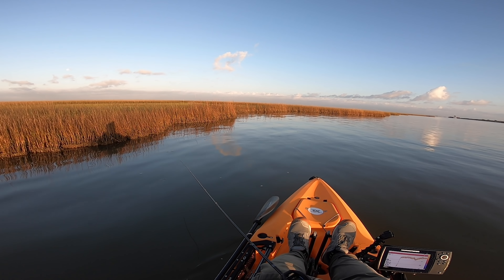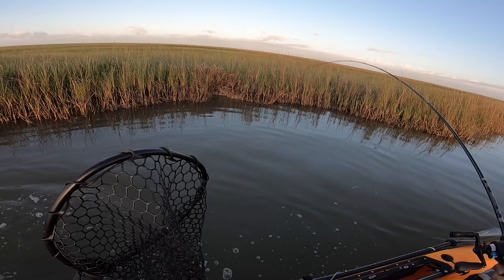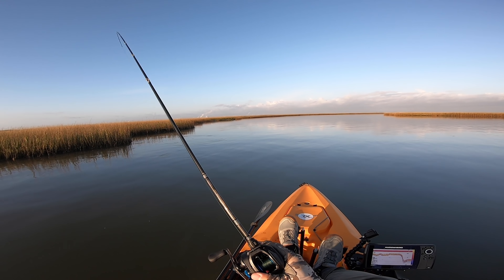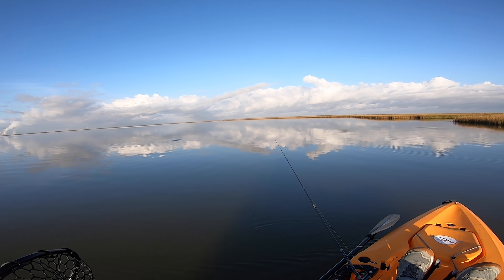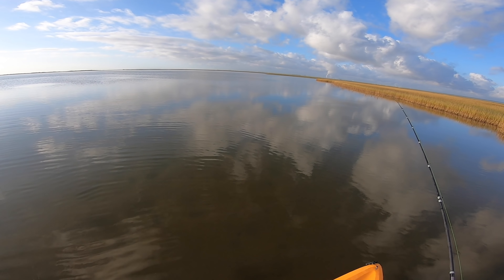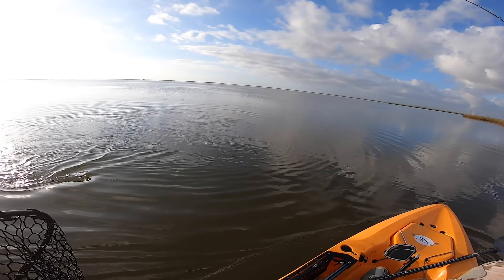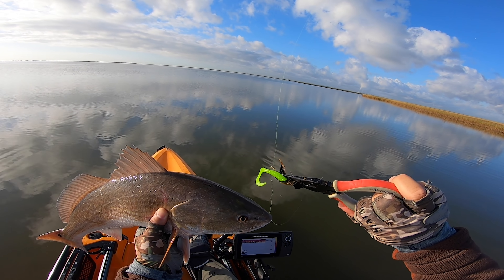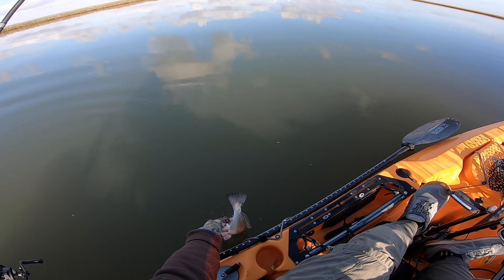Fishing Clear Calm Water I Couldn't Believe My Eyes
Everyone knows that Galveston, Freeport and Brazoria has very murky water. Some say it's dirty. On this particular day, the water clarity was very good. It was clear enough where I was able to put my eyes on redfish cruising the flats, sheepshead picking at oysters and small schools of mullet cruising the grass line.

Overall, it was a good day of fishing and a great day to be on the kayak with the low winds half of the day.

These are the types of days I wish for year round.

►►► TACKLE USED IN THIS EPISODE◄◄◄

►Rods
Old 18 Rods
331 Corporate Woods Drive
Magnolia, Texas 77354

►►► CAMERA GEAR ◄◄◄

►FAN MAIL